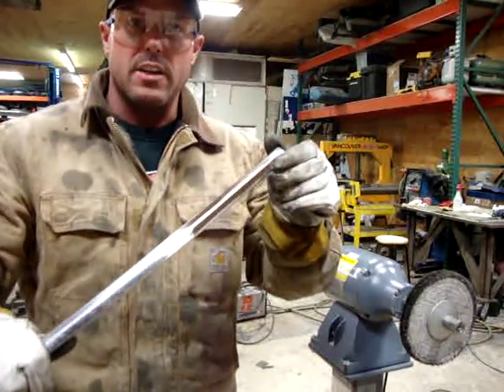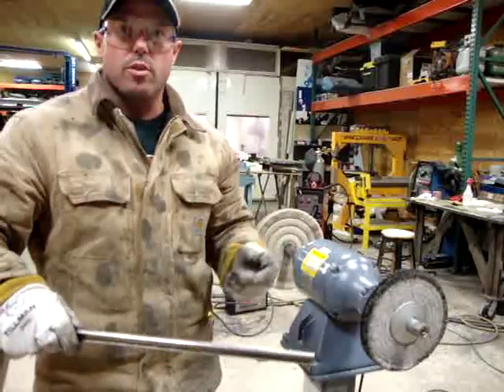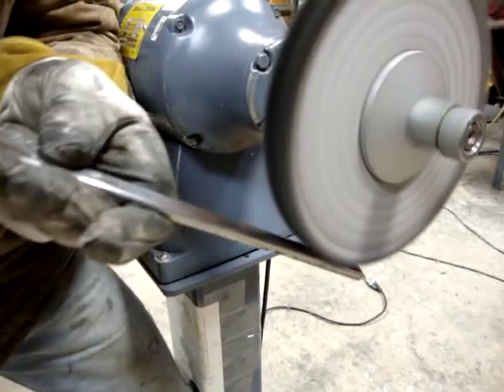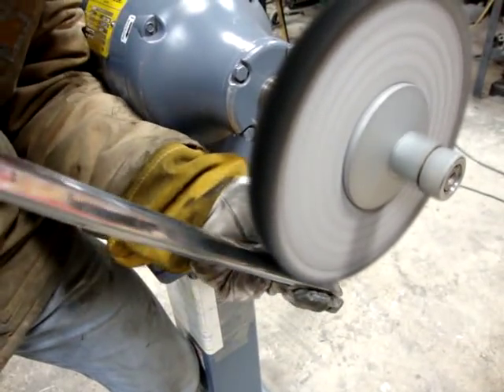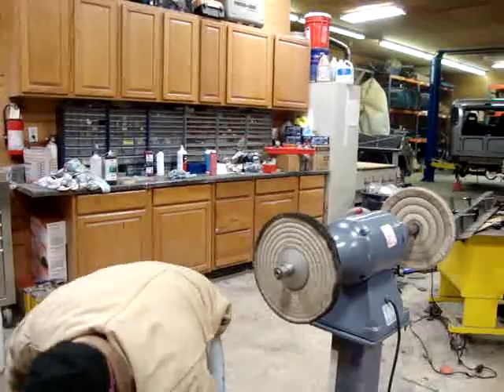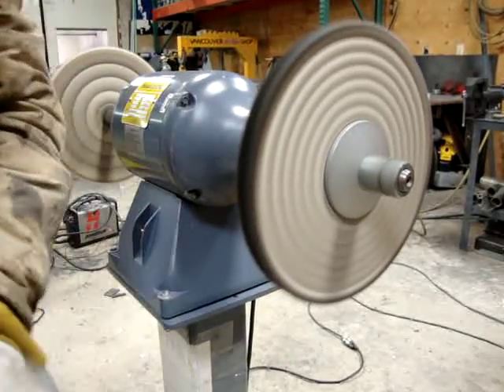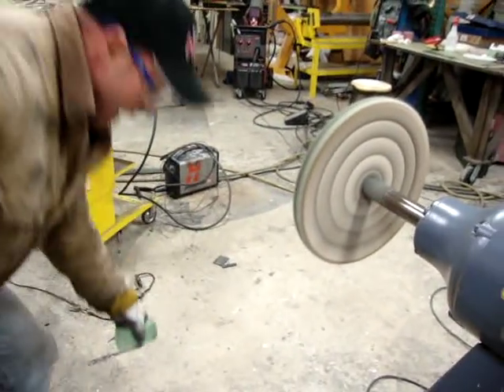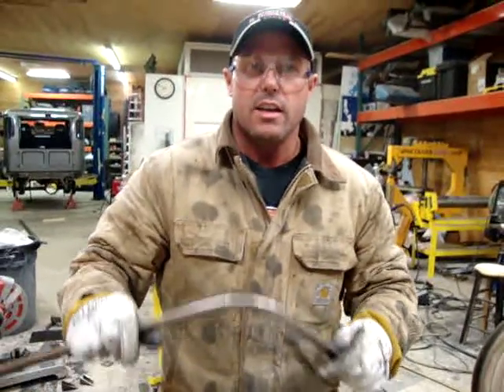Tips & Tricks for Polishing / Buffing Stainless Steel Trim Part 3.MPG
Tips and tricks on how to polish & buff stainless steel auto trim.